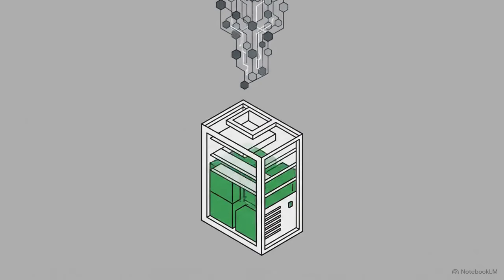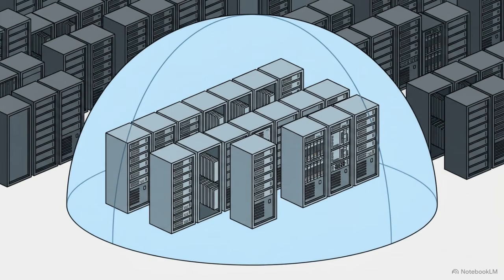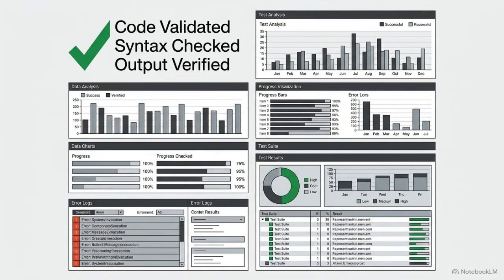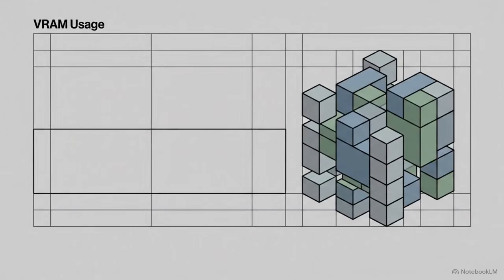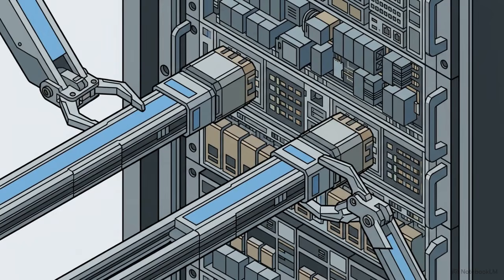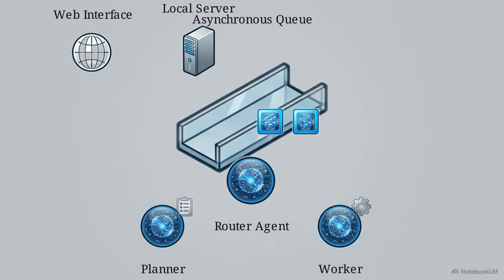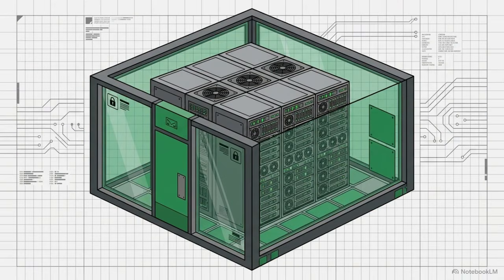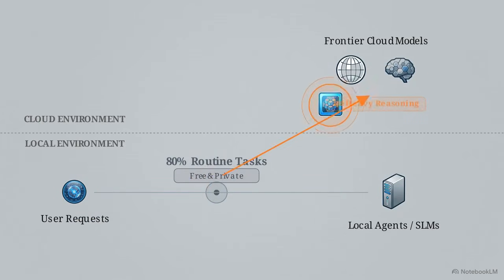Local AI Agents in 2026: Architecting the Stack (Full Developer Guide)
Local AI Agents are changing how developers build software in 2026.

Instead of relying on cloud APIs, developers are now building powerful local-first AI systems using LLMs, tools, memory, and agent loops.

In this video, we break down the complete architecture of a Local AI Agent and show how you can start building your own.

If you're a developer in 2026, understanding AI agents is not optional anymore.

Start building. Start experimenting.

📌 Follow for real dev growth: @thecampuscoders